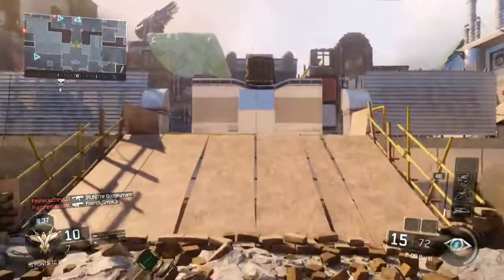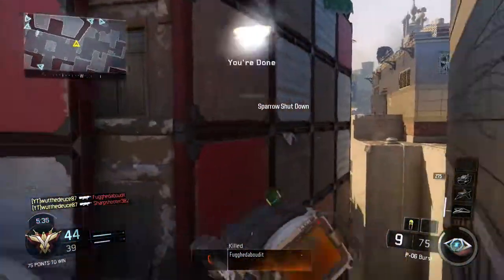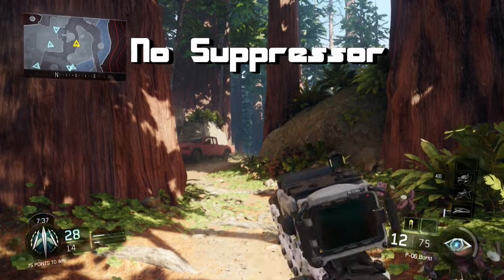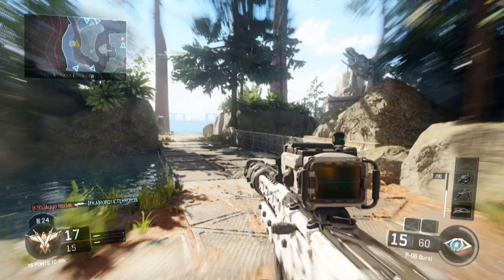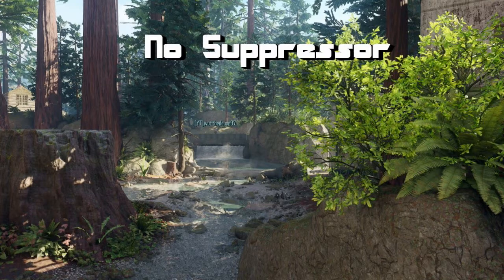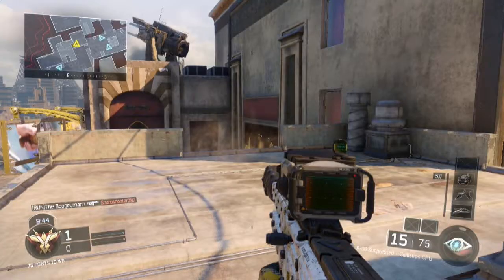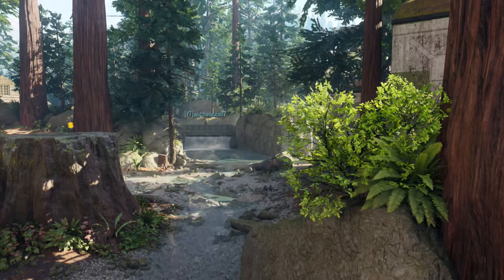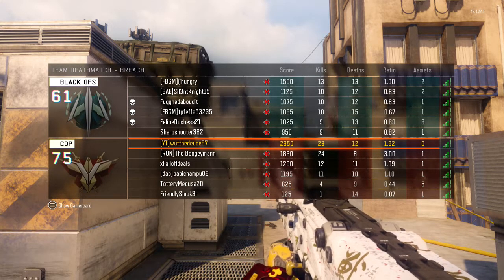Black Ops 3: P-06 Sniper Rifle, Suppressor Doesn't Suppress!?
Pretty confused as to why the suppressor doesn't make the gun quieter.